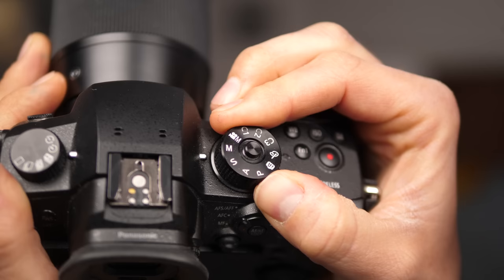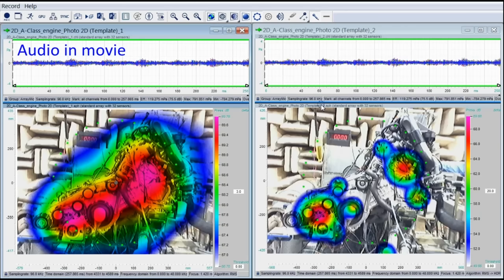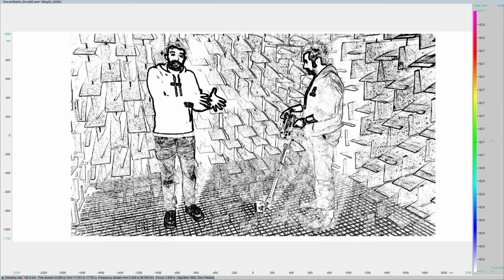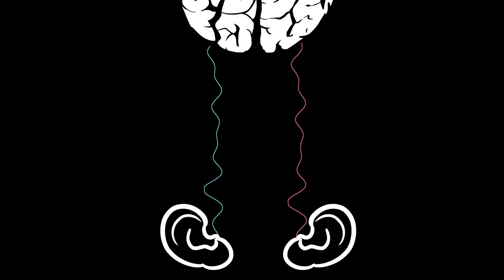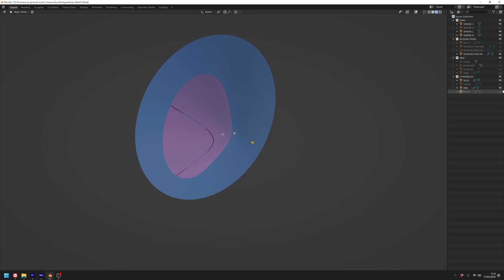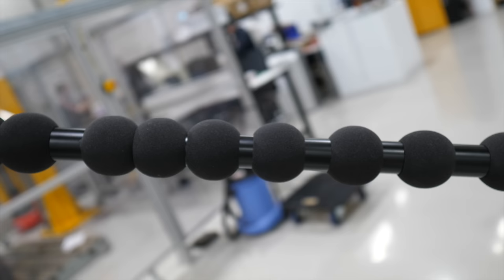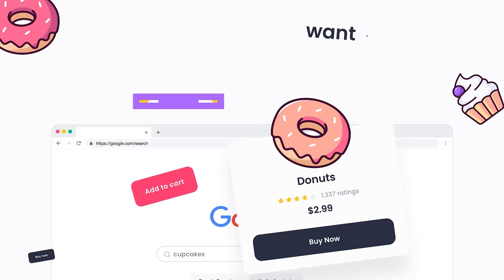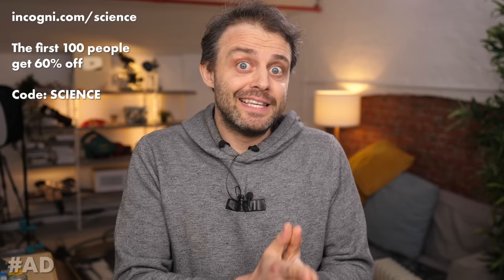Acoustic cameras can SEE sound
Acoustic cameras have an array for microphones that are able to reproduce spatial information about sound. They even work in slow-mo, and echoes look amazing!

Thanks for AcSoft for showing me their cameras.

Thanks to the Birmingham Centre for Railway Research Education at the University of Birmingham who hosted on the day.

And a big thank you to Ian Macfarlane and Mani Entezami for all their help with this video.

The cameras you saw in this video were made by gfai tech. More about them here:

just like these amazing people:

Edward Unthank
Tj Steyn
Pavel Dubov
John Doe
Lizzy and Jack
Jeremy Cole
Brendan Williams
Alan Wilderland
Frank Hereford
Lukas Biewald
Damien Szerszinski
Marshall Fitzpatrick
Heather Liu
Grant Hay
John Zelinka
Paul Warelis
Matthew Cocke